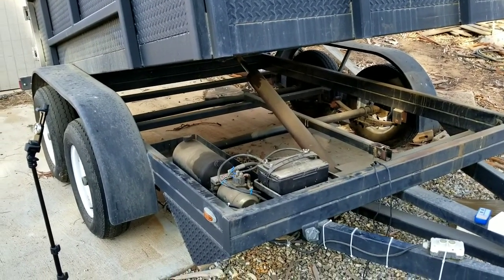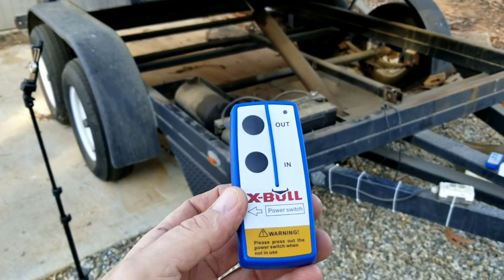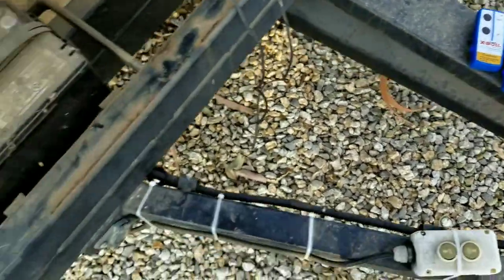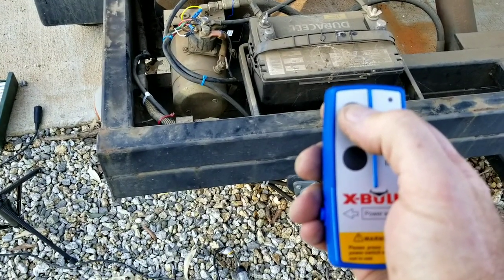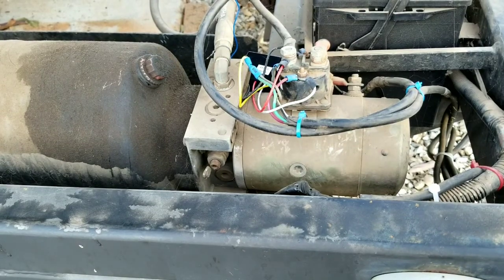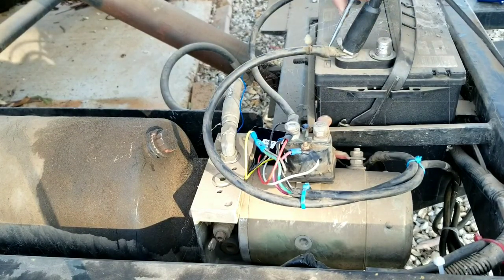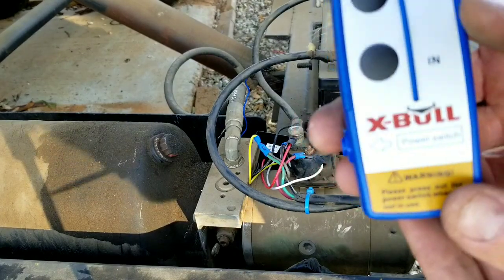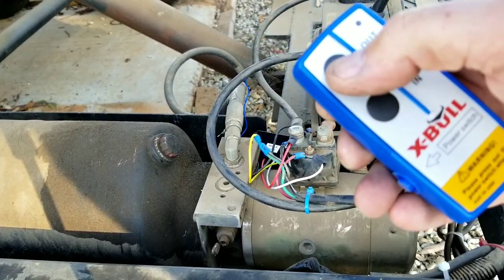wireless Winch or dump trailer remote control install How I did it.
- This is a video of me installing a remote control on my dump trailer. I used a remote control from a winch I got on amazon for about $19.